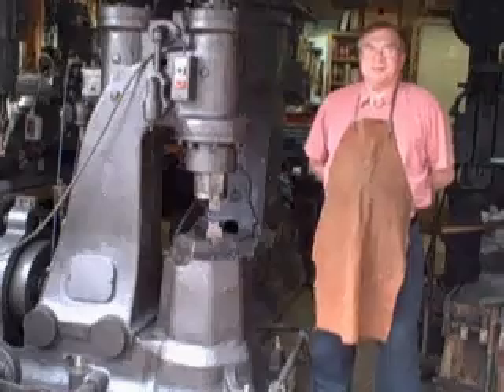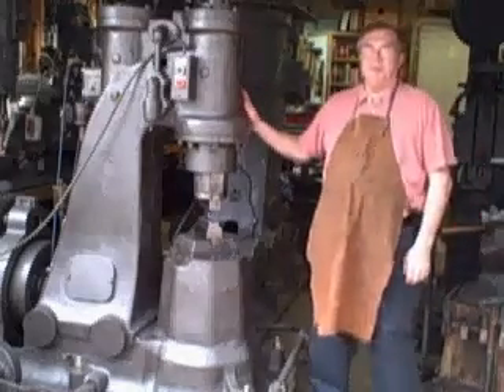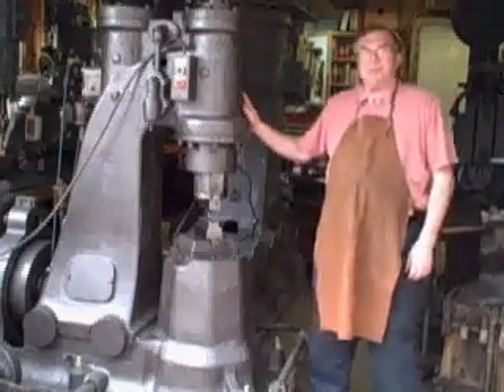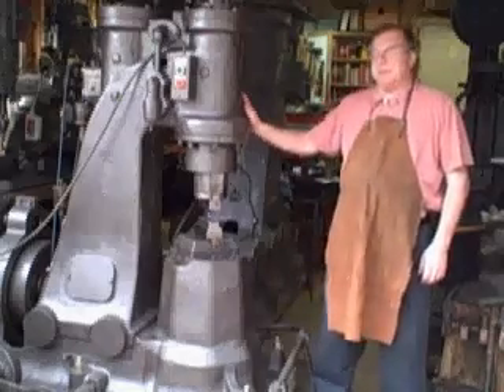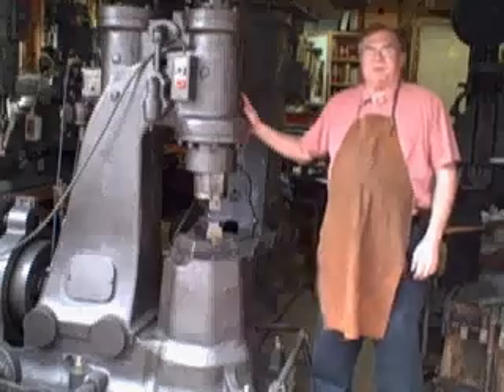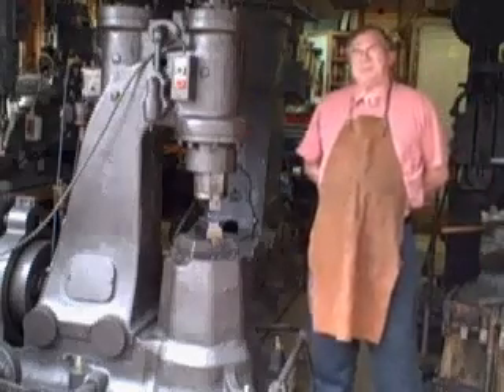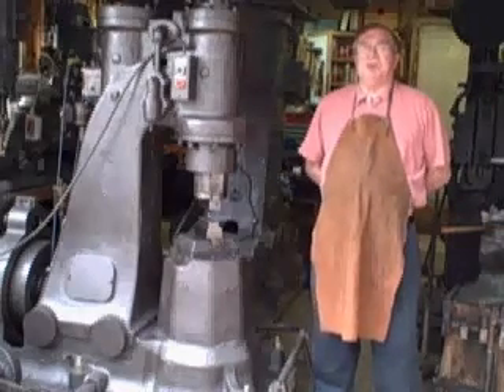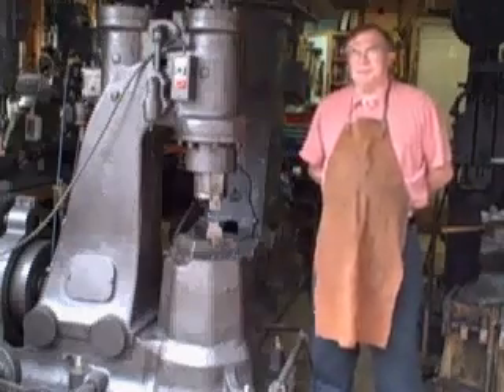Nazel 1B.avi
Forging on a Nazel 1B